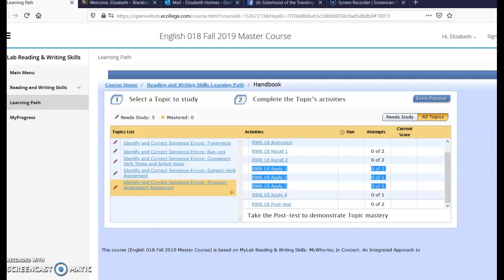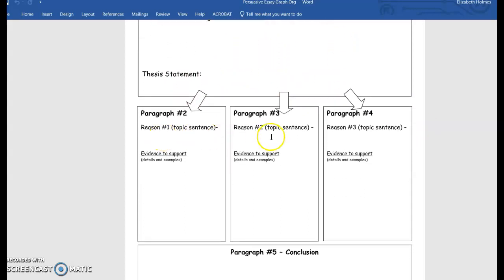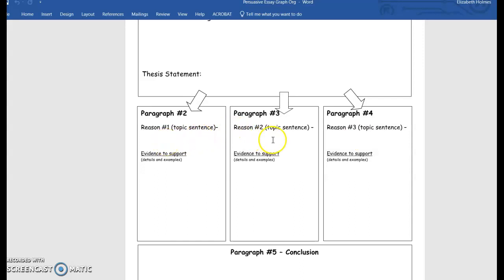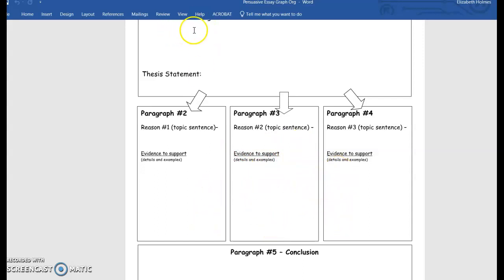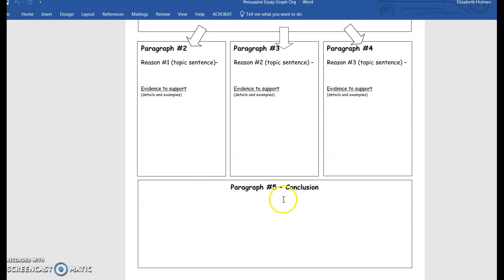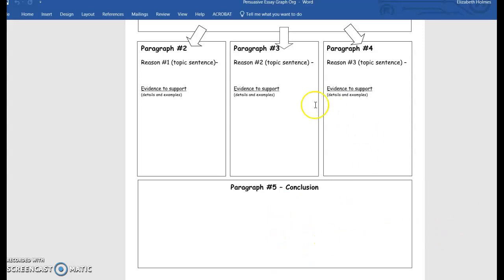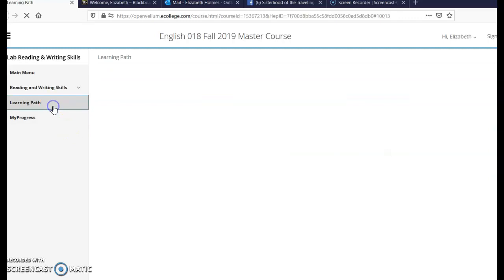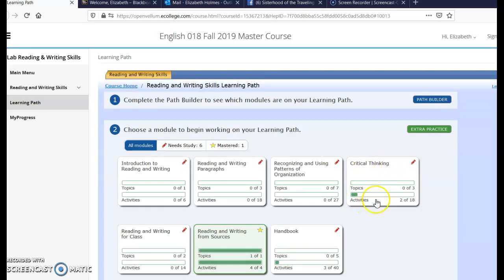Eng 018 Week 5/4-5/9